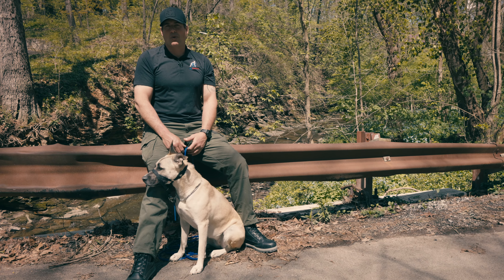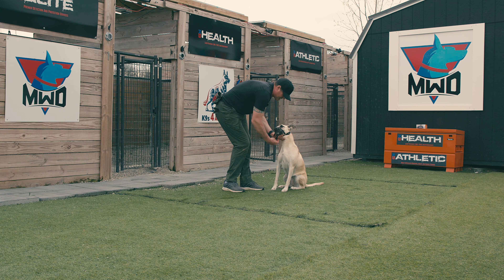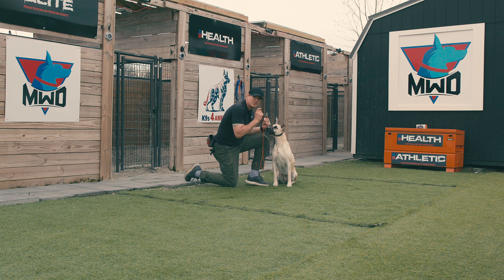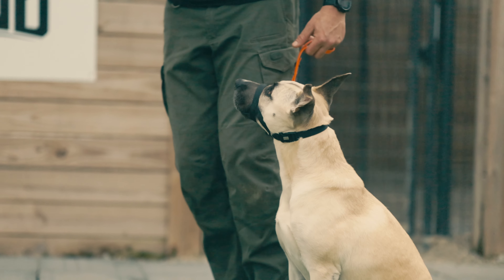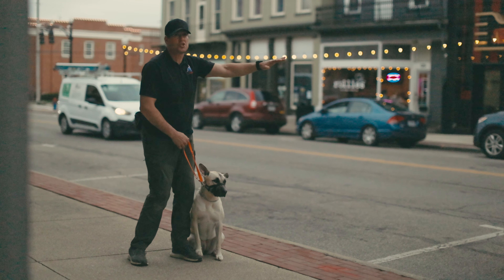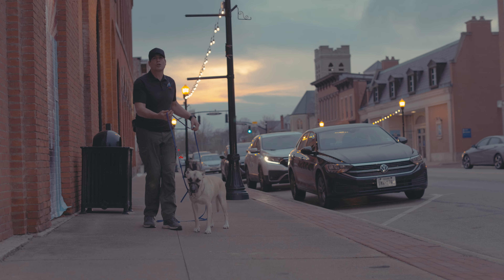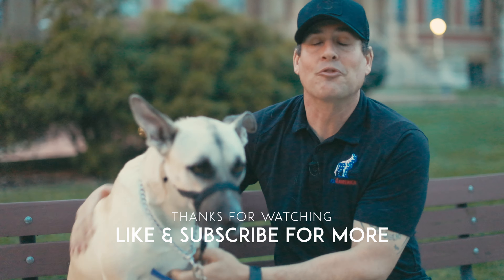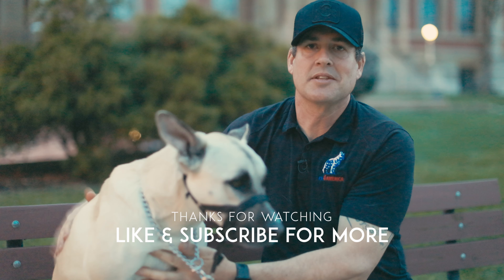This Changes Everything! The Head Halter Episode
Habituation to specialized equipment. Dogs are trained to tolerate, head halter, collar, leash, harness, and long leads beginning at an early age. Initially they are taught to have a calm attitude toward the collar and head halter. The trainer approaches the dog, calls its name, gives them a treat, and lets it sniff the head halter. Then, while petting the dog, the trainer slips it on the dog's neck, and then while holding the ends together, he distracts the dog with a game. If the dog is bothered, he removes the head halter. After a break, he repeats the exercise. Each time he leaves the collar on for a longer time. Subsequently, the softer head halter will be replaced by a collar. If puppies are kept together, one has to make sure they do not chew on each others head halter or collar.

K9s 4 American is a non-profit company that helps provide service dogs to veterans and law enforcement.

Our Mission

We enhance the safety and improve the health of American communities by providing highly trained canines to law enforcement, veterans and schools. Specifically, K9s 4 America will:

Enhance the safety of our communities by providing MWD K9s that are highly trained for protection and detection to law enforcement agencies and first responders.
Provide renewed independence and enhanced quality of life for American veterans through the donation of specially trained MWD K9 service dogs.
Secure the safety of our communities by introducing specifically trained MWD K9s for the protection of children, teachers and other employees in our schools.

K9s 4 America has a deep passion and strong commitment for fundraising to support the donation of specially trained dogs to help law enforcement agencies, American veterans and schools in our communities. We want to ensure the vitality of K9 programs in local law enforcement agencies to help reduce the use of illegal drugs and other crimes in our communities.

K9s 4 America is dedicated to improving the health of American veterans who have served our country. Our donation of trained companion dogs will provide renewed independence and enhanced quality of life for veterans who suffer from post-traumatic stress disorder (PTSD). By helping veterans heal, we can improve their mental health and reduce the rate of suicide among this honorable population.

As America experiences a drastic increase in gun violence in our schools, K9s 4 America is uniquely positioned to be a pioneer for the use of specially trained canines to help detect illegal drugs, weapons and explosives in our schools. Through our donations we hope to expand the use of canines to protect our children and enhance the overall safety of American schools.